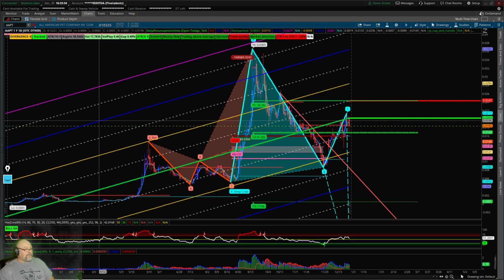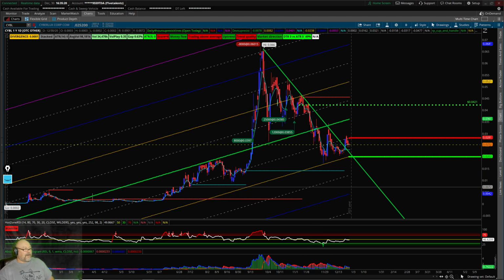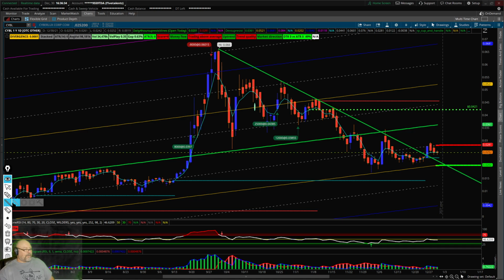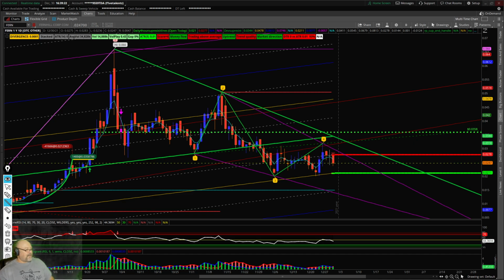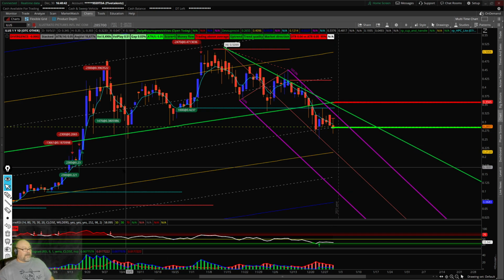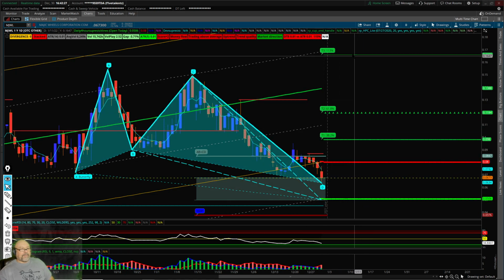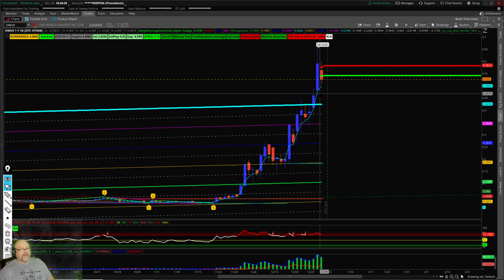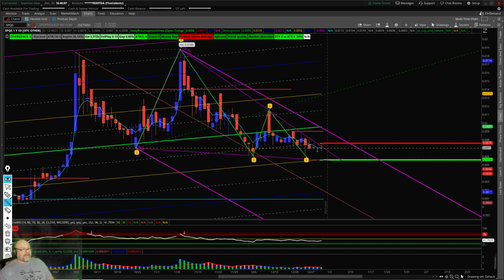These OTC monsters have been in a downtrend.... But....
Many of these are starting to get close to their downtrend resistance lines... just in time for Janruary!  Let's go!